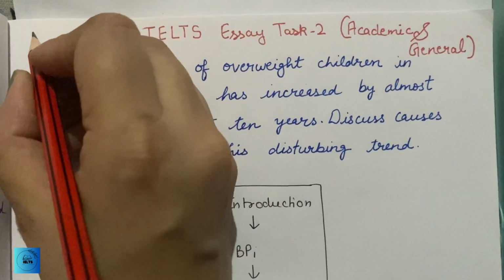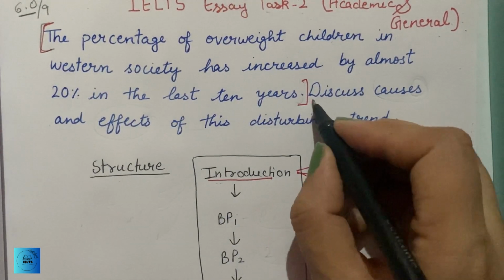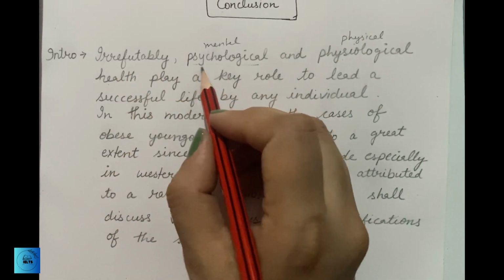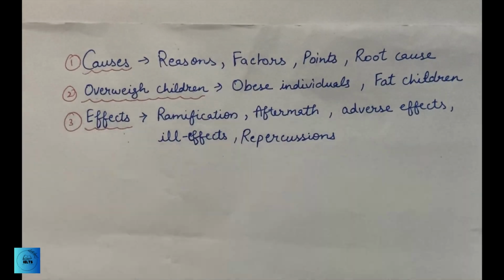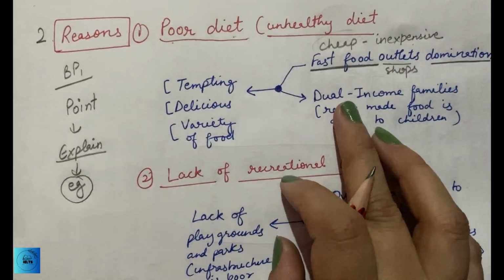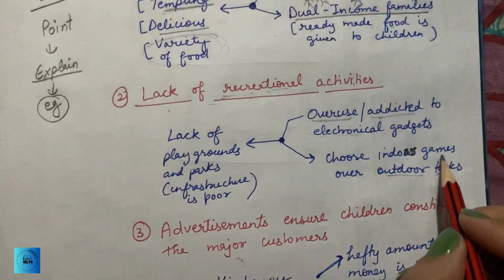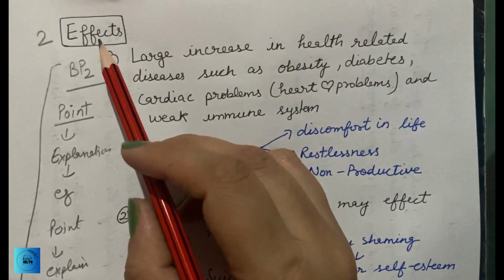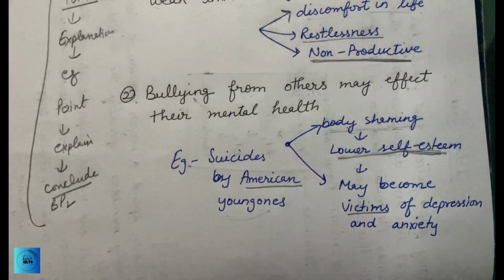IELTS Essay Easy way to write Introduction |causes and effects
Hello everyone ,
 This channel will help all of you to crack Ielts exam in Your first attempt without wasting any single Rupee and time.

How to paraphrase writing ✍🏻 Task 2 Ielts in a very simple way.| causes and effects

Topic👇🏻
The percentage of overweight children in western society has increased by almost 20% in the last ten years.Discuss causes and effects of this disturbing trend.

Covered Topics:
1)How to write Task 2 in ielts academic
2)7.0 Band Ielts writing Task 2
3)Easy way to paraphrase ielts essay
4)How to do paraphrasing with simple techniques
5)task 2 ielts causes and effect

TheIELTSInsider